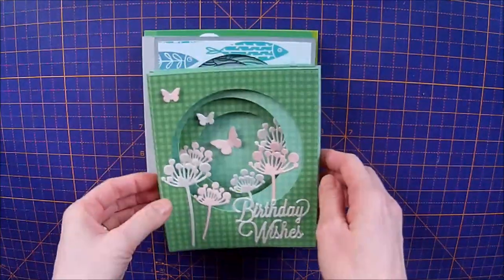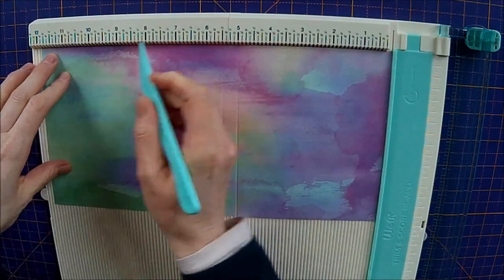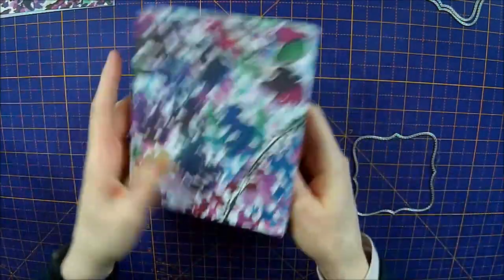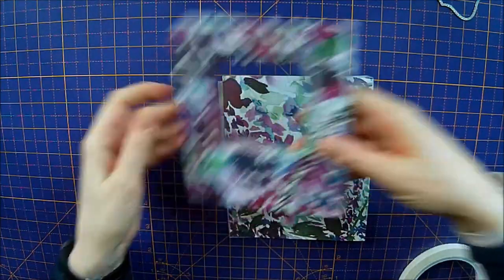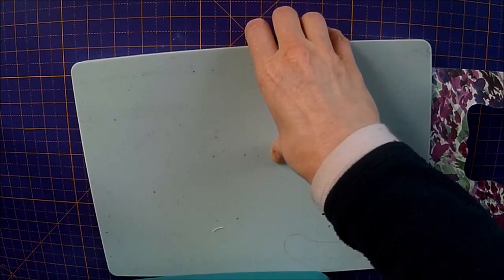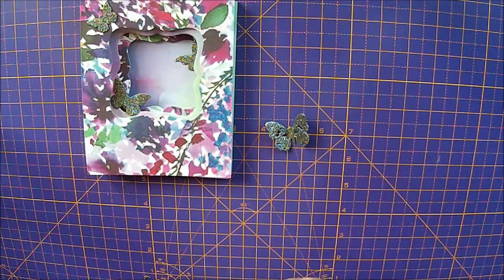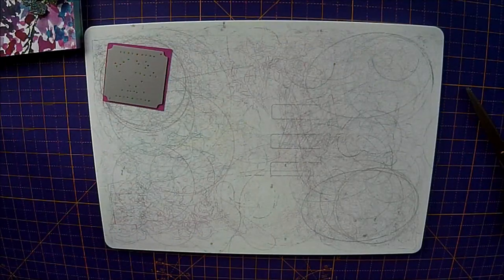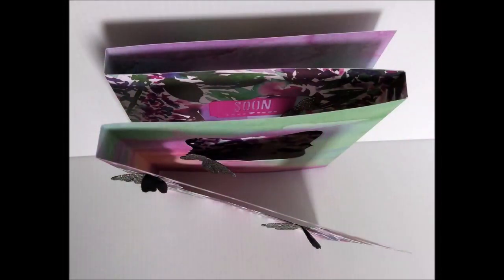Quad Concertina Fold Aperture Card Video tutorial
Also check out the - which is the Trimcraft website where you can get lots of help, ideas, advice and inspiration.